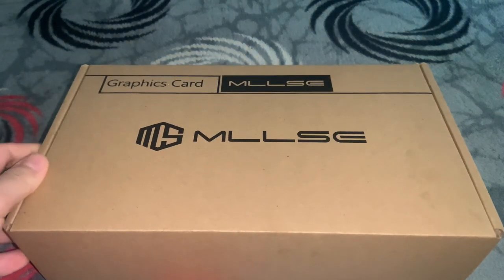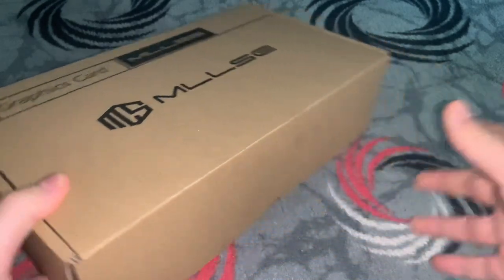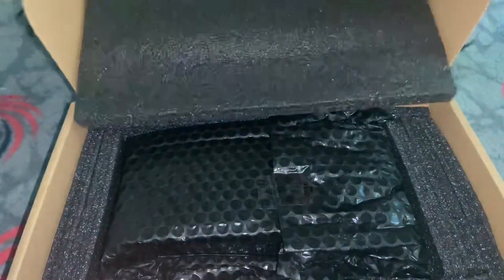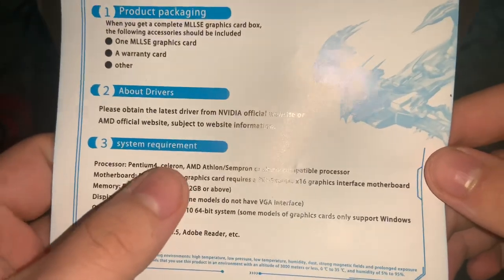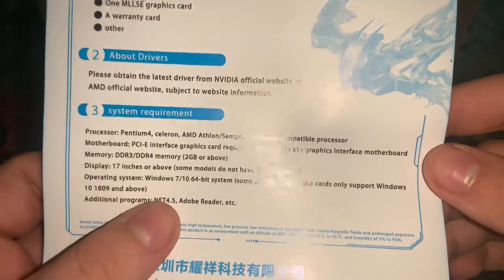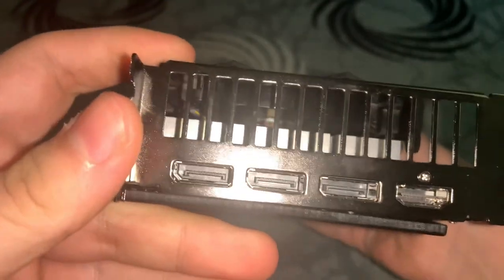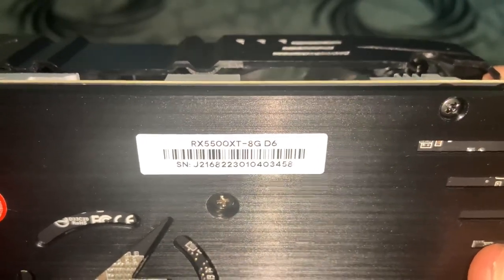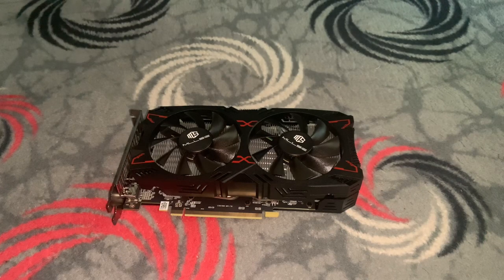unboxing my upgrade gpu for my main pc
I got an AMD Radeon RX 5500 XT with 8 GB of GDDR6 VRAM. Tell me your thoughts on this GPU :D